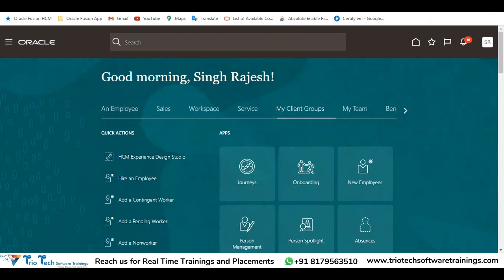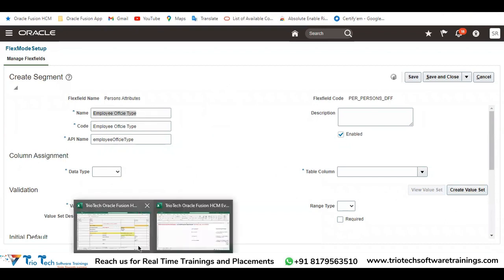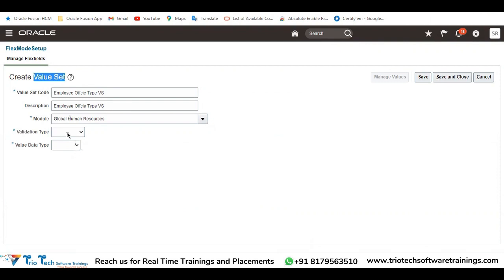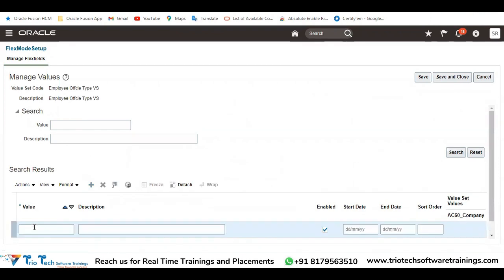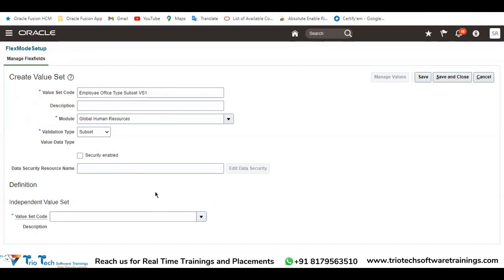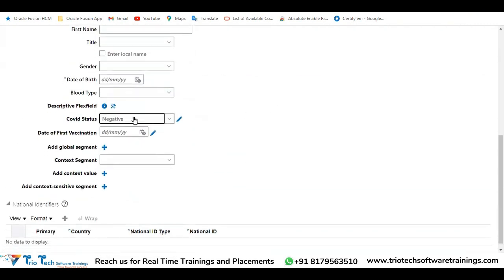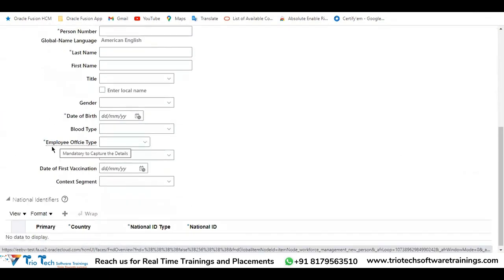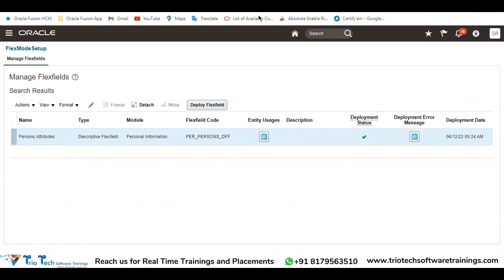How to Create Descriptive Flex Fields DFF in Oracle Fusion Cloud Applications, Types of value sets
Flexfields are placeholder fields associated with a specific business object. They’re designed for customers to store additional data in our apps with no coding changes. Each business object has been enabled with a list of flexfields which can be configured to have additional fields listed on the business object.Types of Flexfields

There are three types of flexfields:

Descriptive Flexfield (DFF)
Extensible Flexfield (EFF)
Key Flexfield (KFF)

Below are the types of Value Sets:-
Independent Value Set, Dependent Value Set, Subset, Table Value Set, Format Only etc;